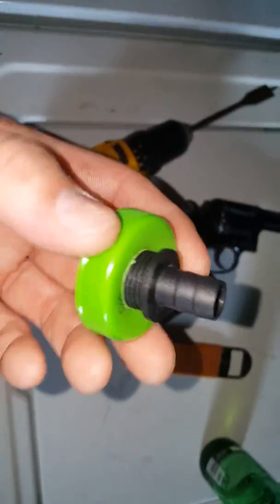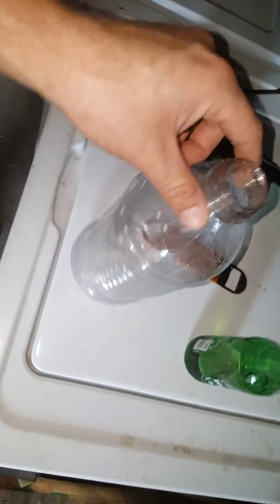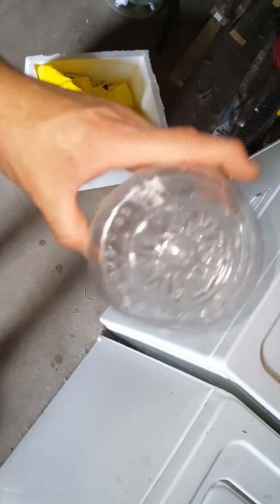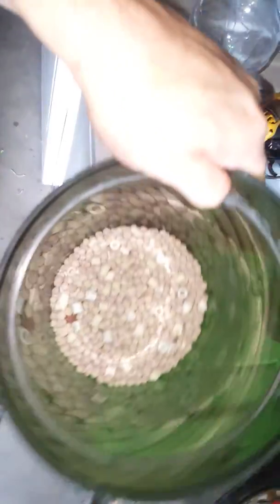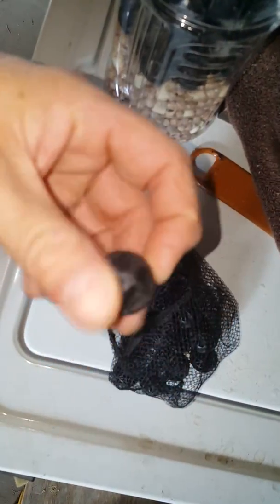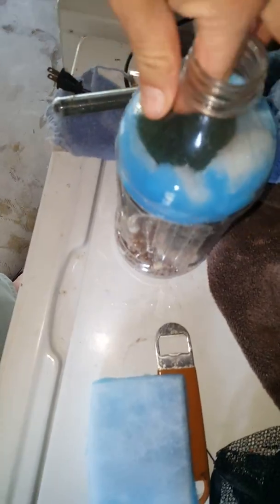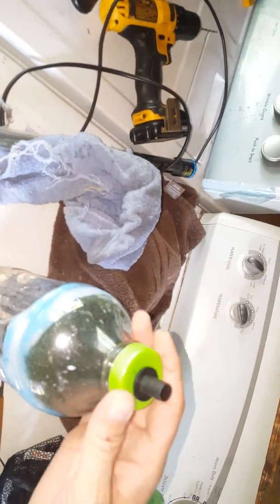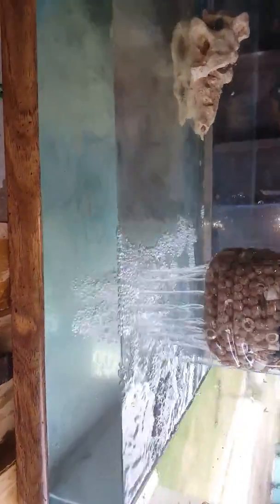Homemade biofilter for my African Cichlid fry.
How to make a mid size biofilter for your fish tank.